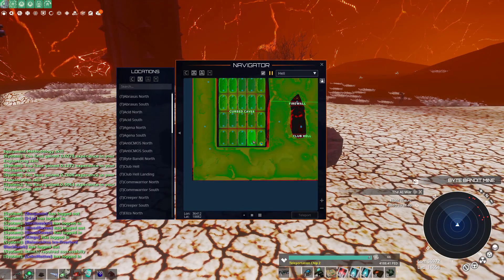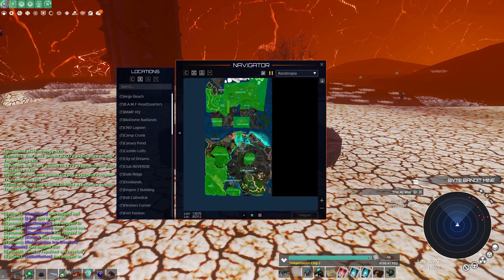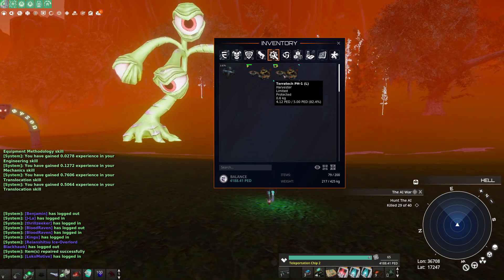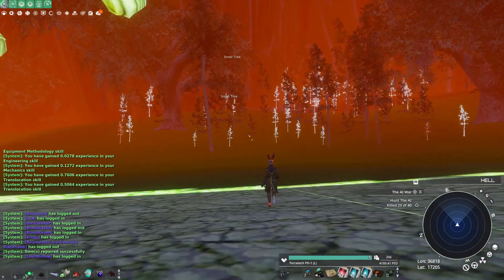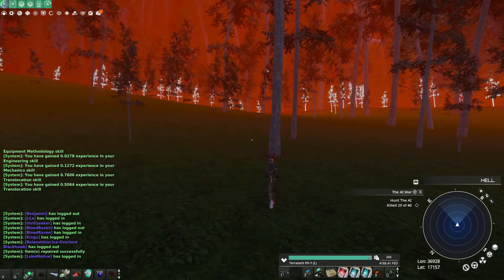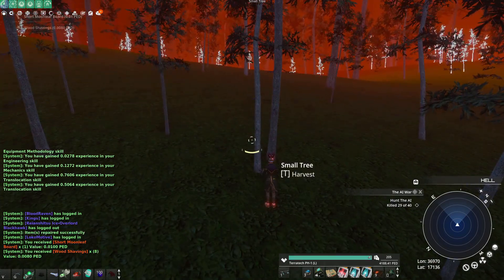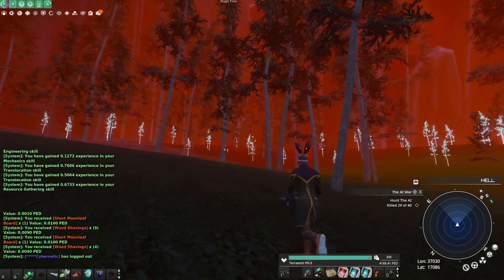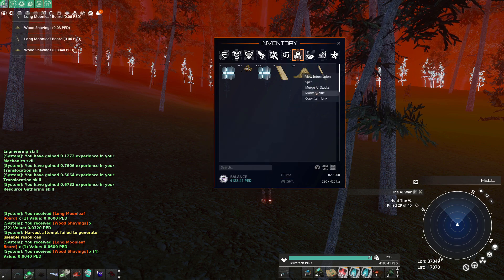Entropia Universe: Rocktropia How to find Trees to cut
showing how to harvest trees in entropia universe and where to find them at rocktropia